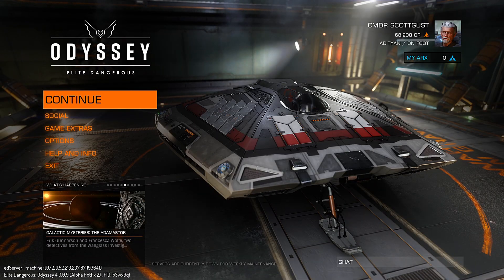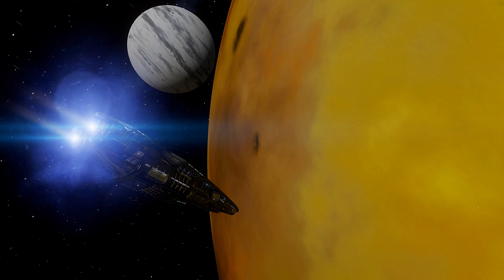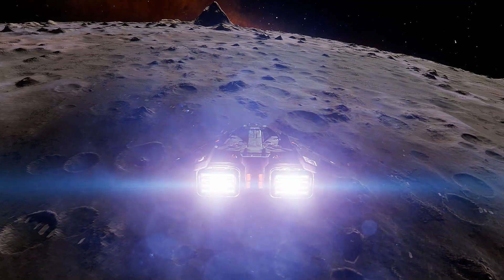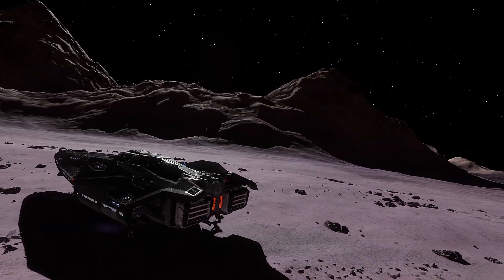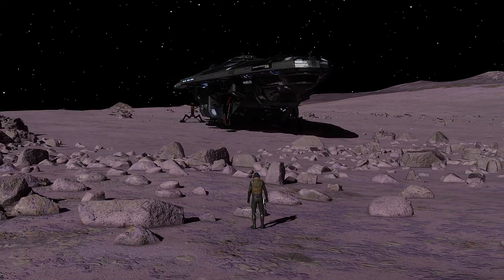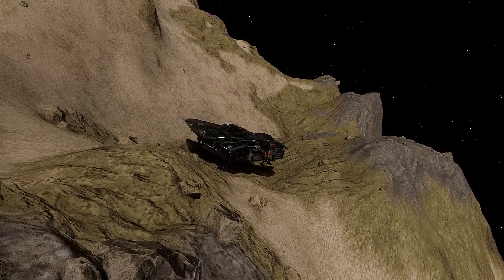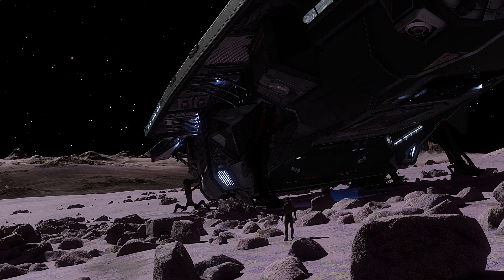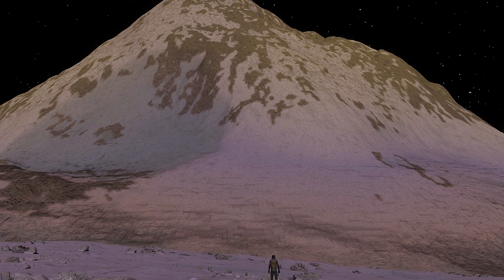Elite Dangerous Odyssey_ Alpha Phase One_Anaconda Exploration_Amazing Ship/Human Scale!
*Please share, like and sub! :)